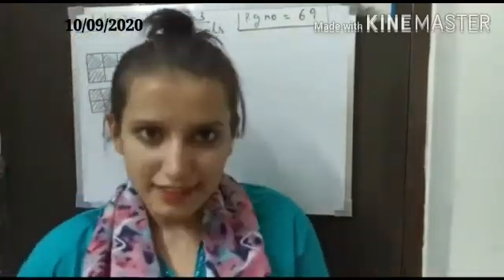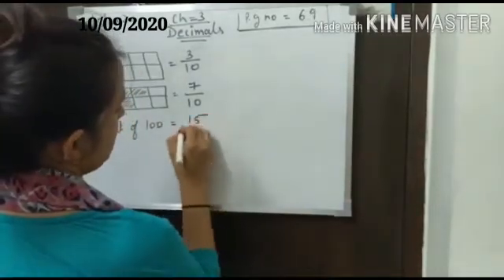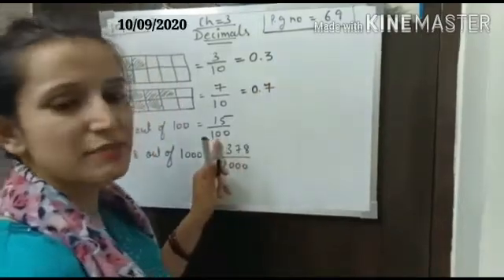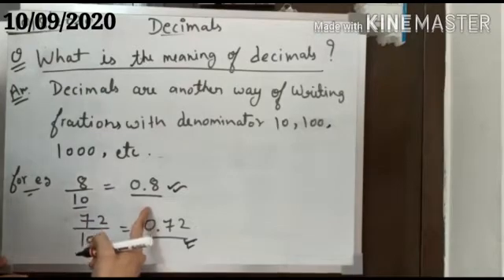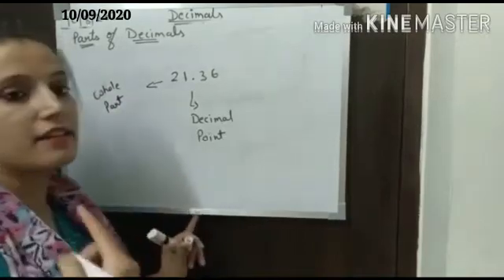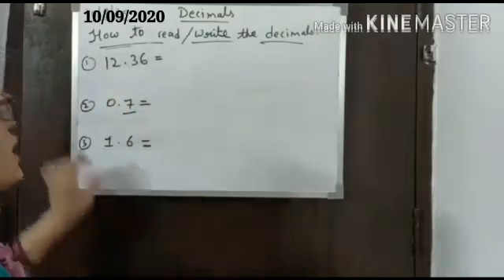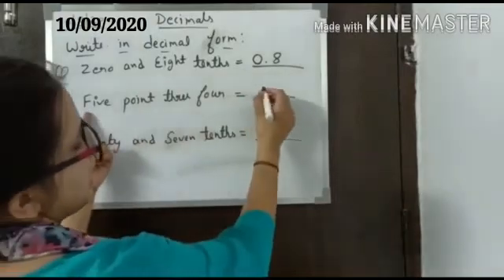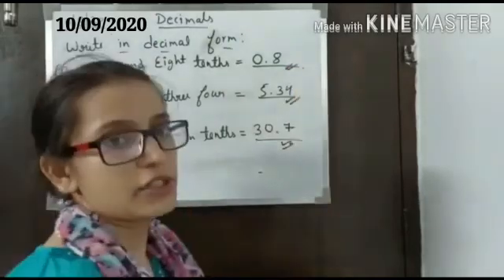class-IV Maths ,ch-3 Decimals part -1